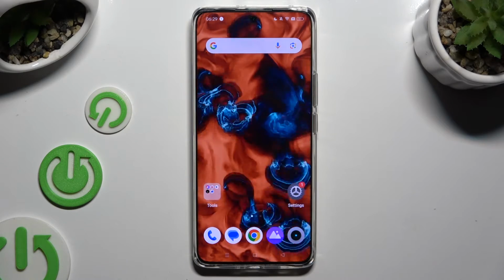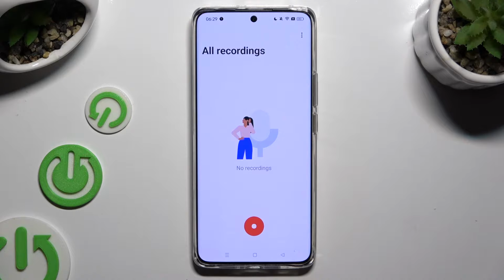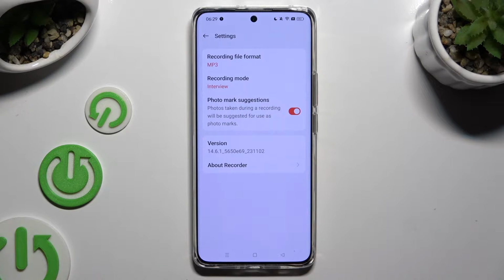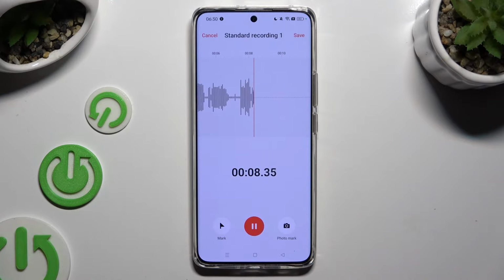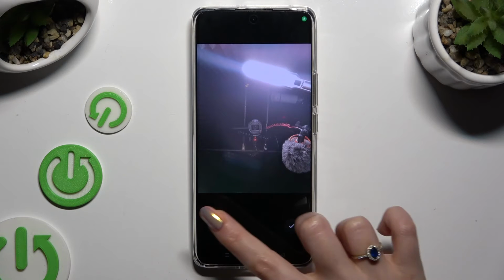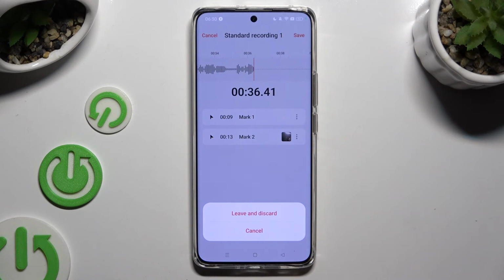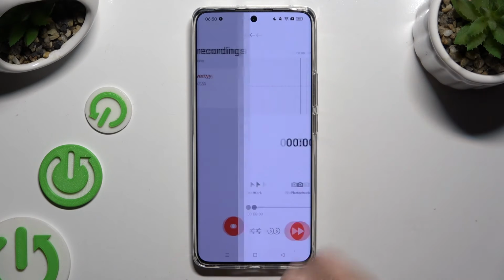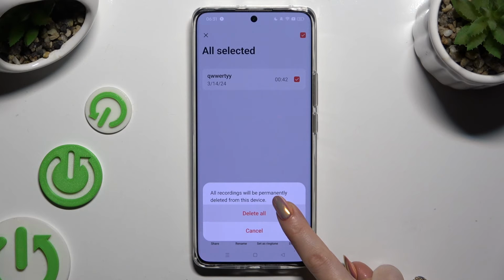How to Record Sounds on Realme 12 Pro?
Find out more:
Recording sounds on the Realme 12 Pro is a straightforward process, allowing users to capture audio for various purposes. Whether it's recording lectures, interviews, or voice memos, the device offers built-in features for convenient sound recording.

How to initiate sound recording on the Realme 12 Pro?
What are the available options for adjusting recording settings?
Can users pause and resume recordings during the process?
What is the maximum duration for continuous audio recording?
Are there any editing tools available for modifying recorded audio?